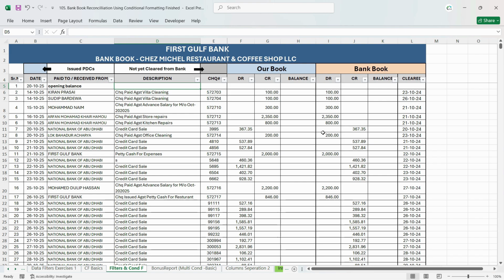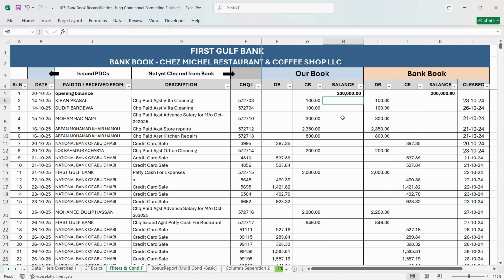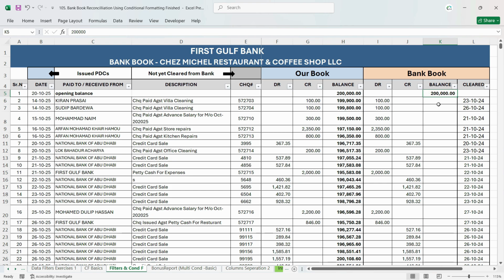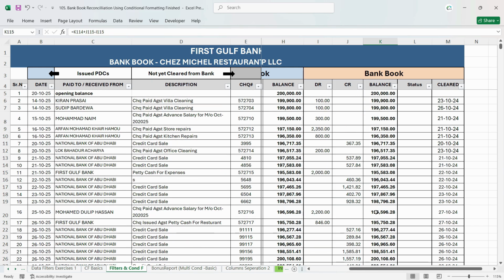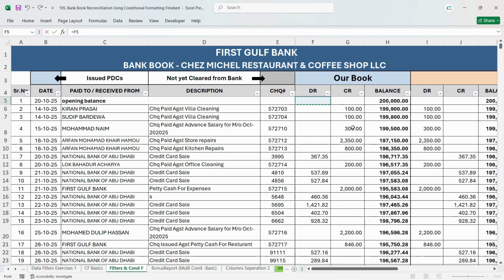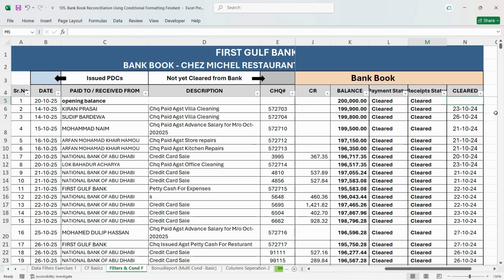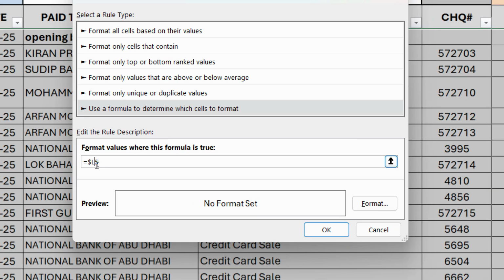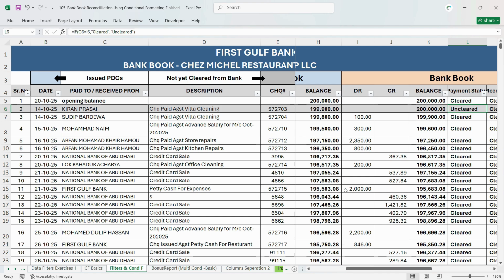How to Do Bank Book Reconciliation in Excel | Step-by-Step Guide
Learn how to perform bank book reconciliation in Excel with this step-by-step tutorial. This method helps you match transactions, identify discrepancies, and ensure financial accuracy.

✅ What You’ll Learn:

Bank book reconciliation in Excel

Compare bank statements with books

Identify unmatched transactions

Prepare accurate financial records

Advanced Excel tips for accountants